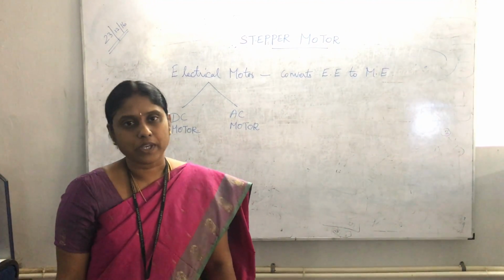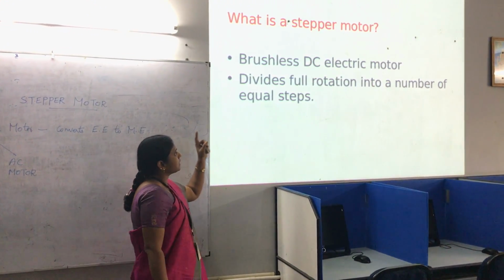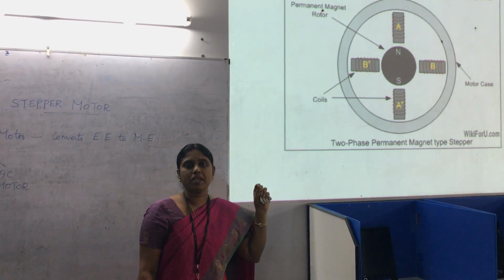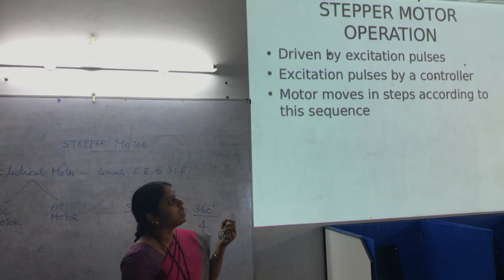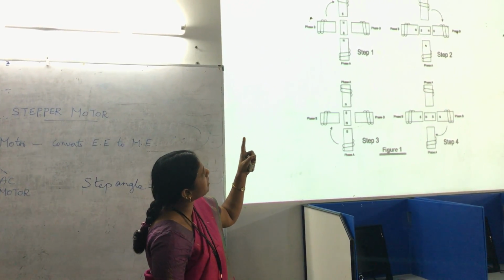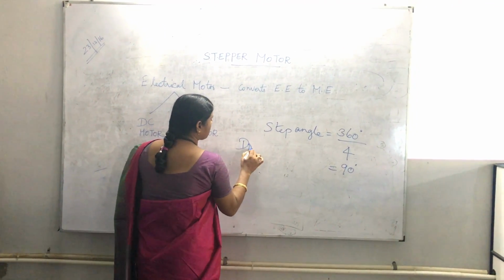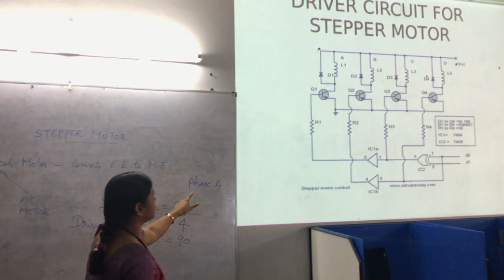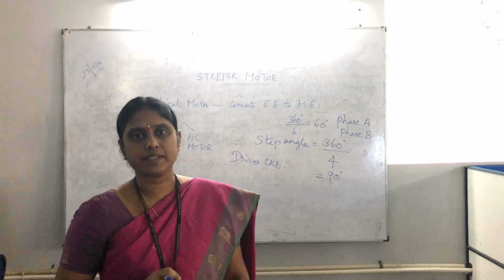D Sarala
Stepper Motor